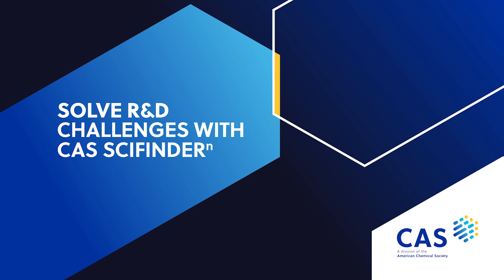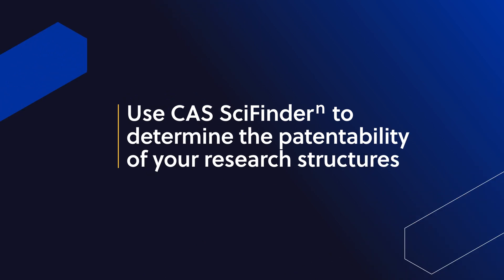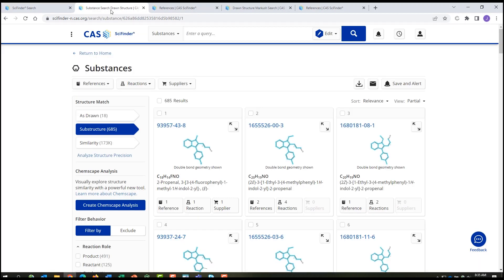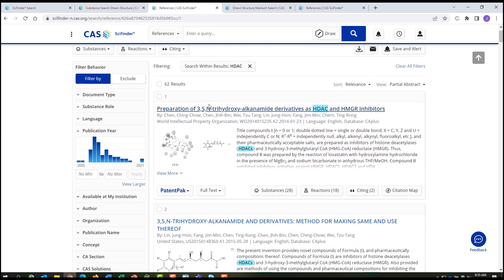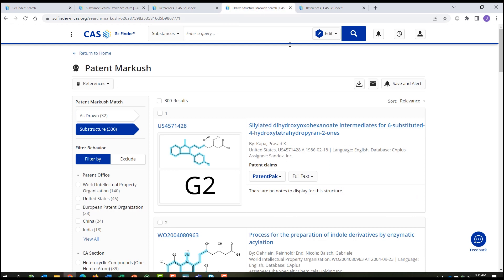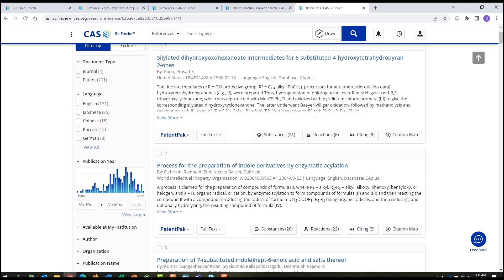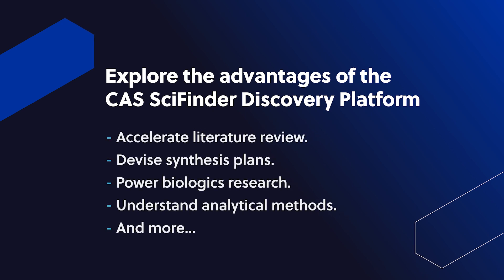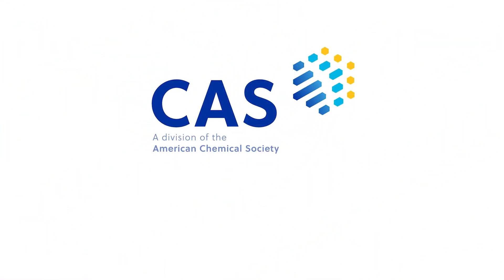How to Determine Research Structure Patentability | CAS SciFinder-n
Query and display references containing target substances using CAS SciFinder-n so you can determine how a substance is claimed in existing patents to help discern novelty.

For more information about how CAS SciFindern, part of the CAS SciFinder Discovery Platform, can get you to actionable, relevant insights faster,